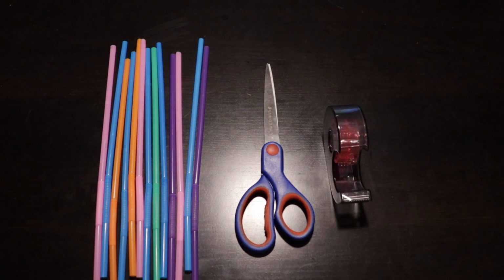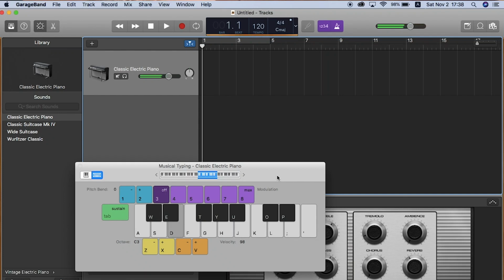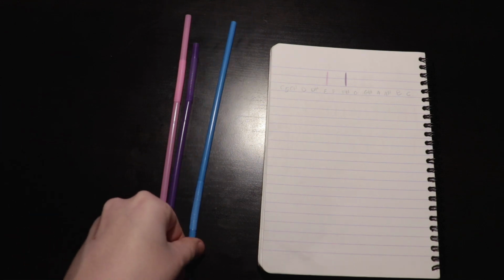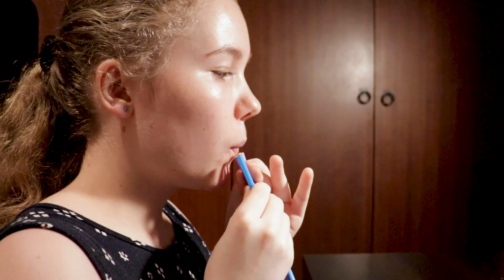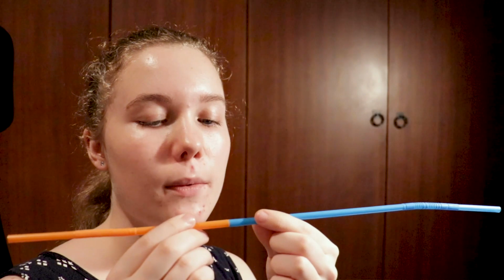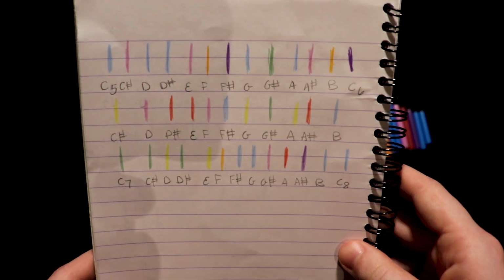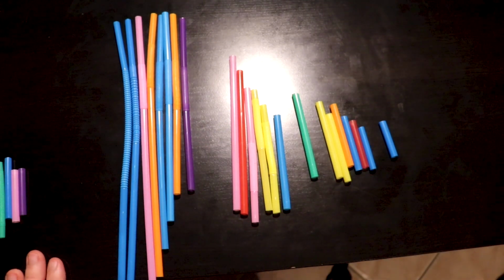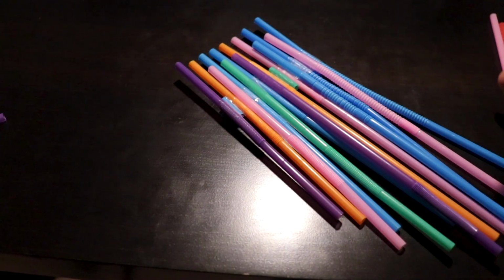HOW TO make a pan flute out of straws (TUTORIAL) | Upcycled Music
Learn HOW To make a chromatic pan flute by using materials you have at home.

This is part of a project called 'Upcylced music' and I'll be posting more videos on how to make DIY instruments in the following few weeks.

You're probably wondering if you can actually play a song with this flute... Here's a video where I play the Harry Potter theme with upcycled instruments

Materials needed:
1 octave = 13 staws
2/3 octaves = 20 straws
Scissors
Tape